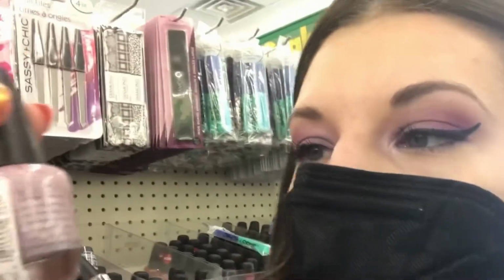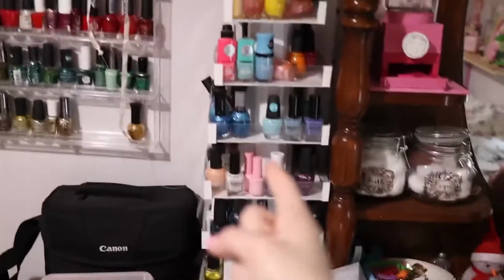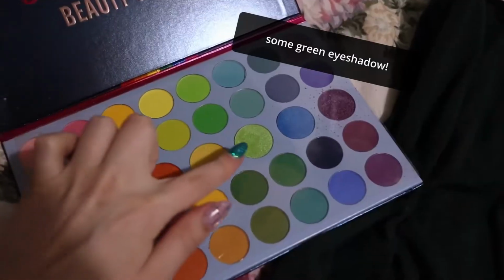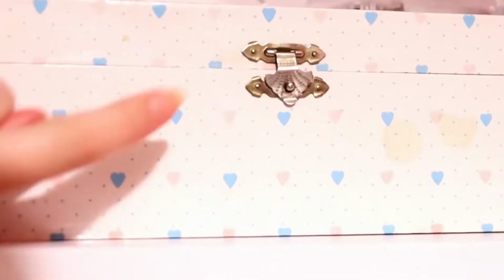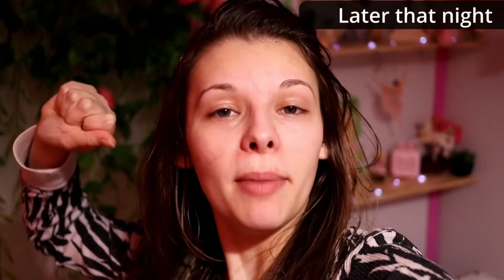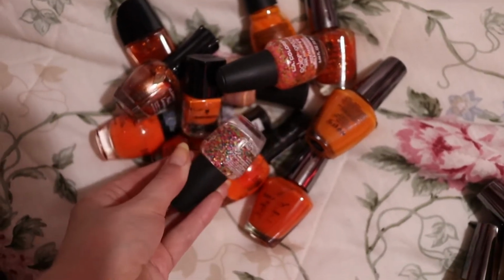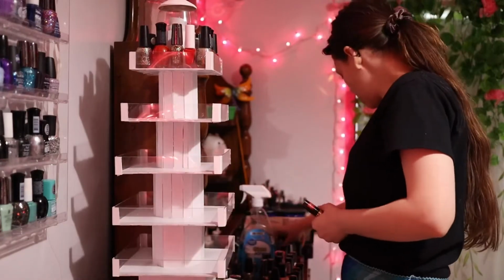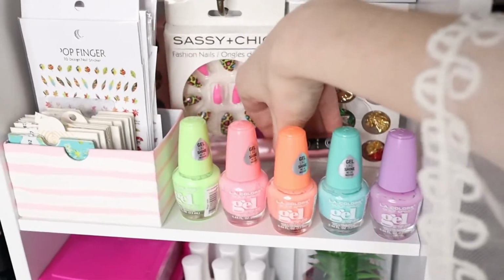Organizing My Nail Polish Collection || Weekly Vlog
In this video I will be showing you a tour of my nail polish collection as I organize it!
I decided to go vlog style with this vid so I could show you a little behind the scenes of my latest nail tutorial and because I knew it would take me a week to organize my nail collection LOL.
So come along with me for a fun week of nail stuff! Also featuring my adorable cat and pony, losing important nail decals, and shopping for more nail polish!!  o(*￣▽￣*)o

Beetles Fake Nails

Nail Polish Shelf

Beauty Glazed Eyeshadow Palette

Cat Light

L.A. Colors Polishes

Retractable Gel Pens

One of my fav cuticle removers

I got the custom decals from the eBay seller Galaxy Nail Decals.

-❤🌹Vanna🌹❤